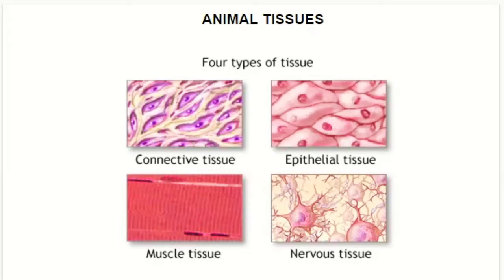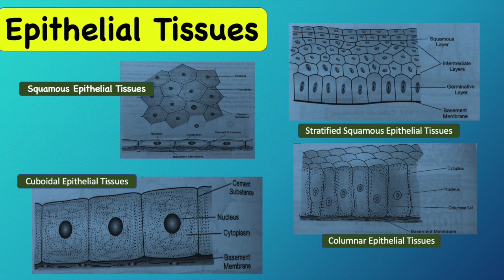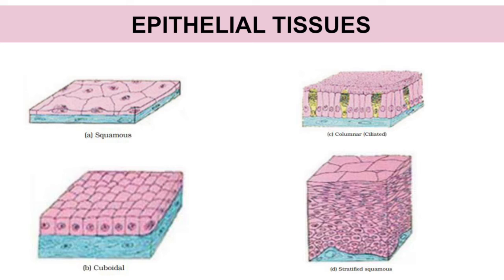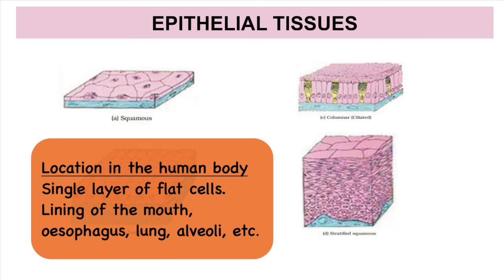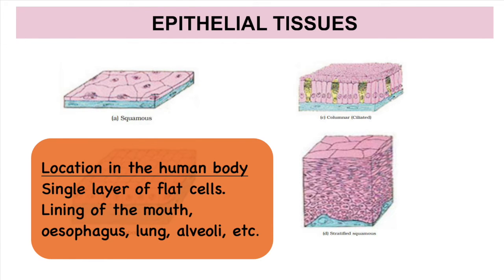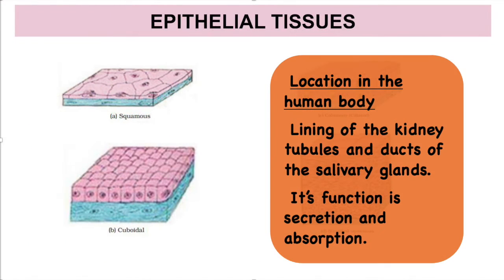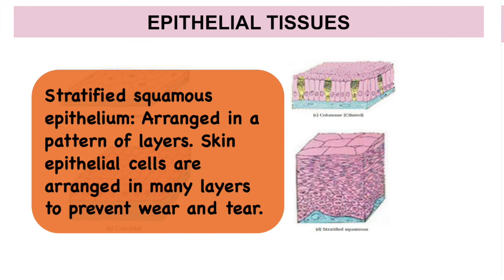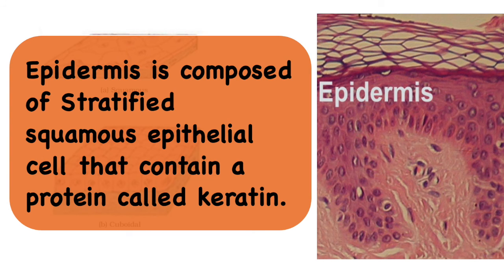Chapter 6 (2) Epithelial Tissue | Biology Class 9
FullChapter will be explained in a very easy manner.
Students will get Ncert , Exemplar and previous year questions in this course in very reasonable price. we also provide online coaching for all subjects from 6th-12th class (CBSE/ICSE)
for full chapter Download the “preducate” App from play store